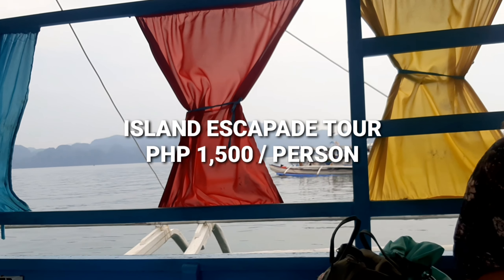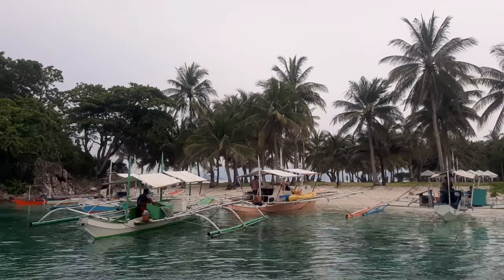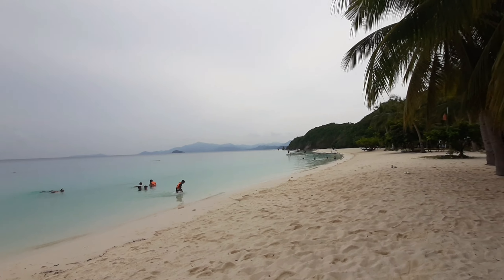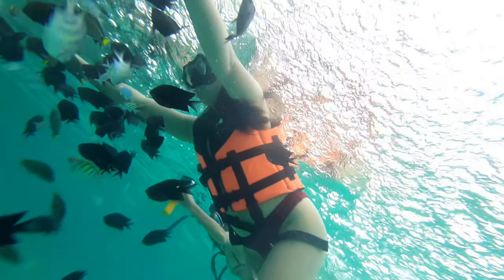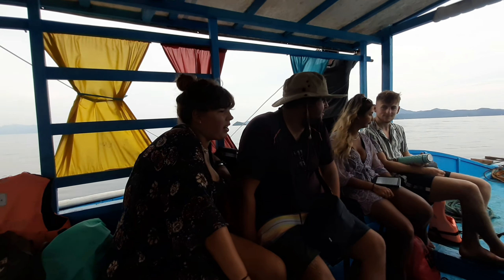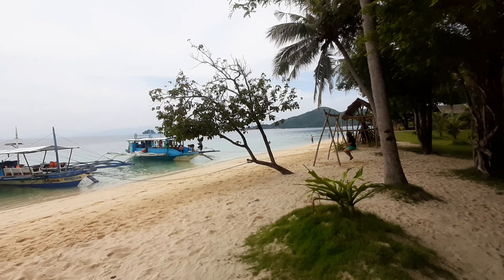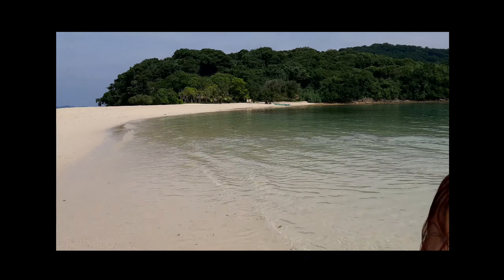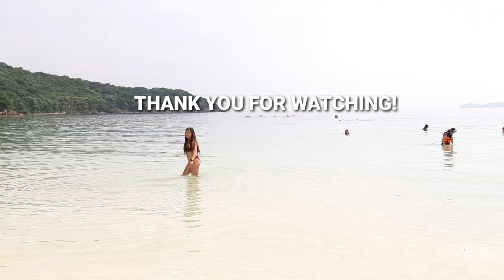Island Escapade Tour And Fish Feeding In Coron, Palawan 🇵🇭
Hey guys! I am Ilocana living in the Philippines! Since sharing means caring, I am now sharing you my experiences and travel diaries to you guys!

Please watch it in 1080p for best video quality.

MUSIC